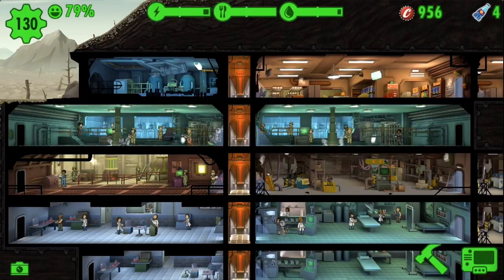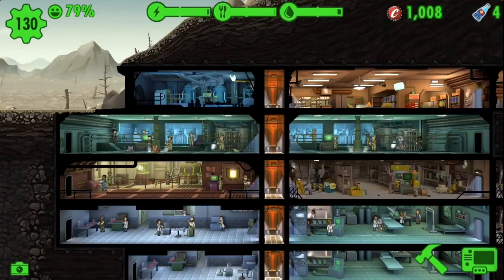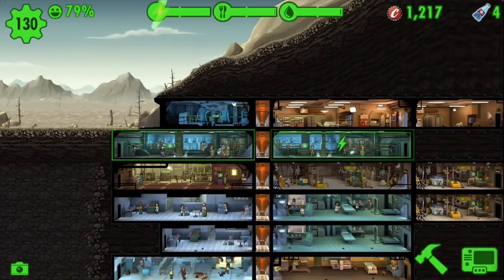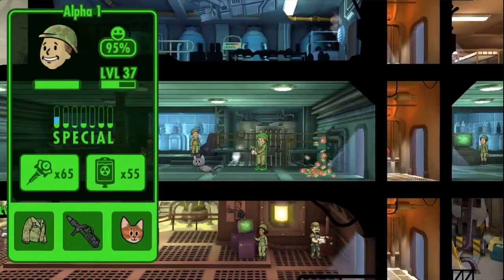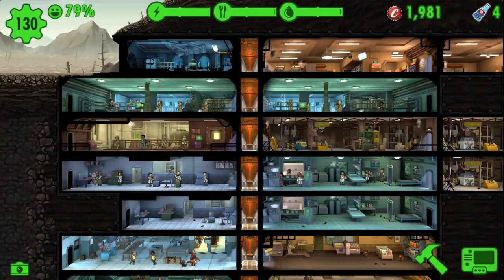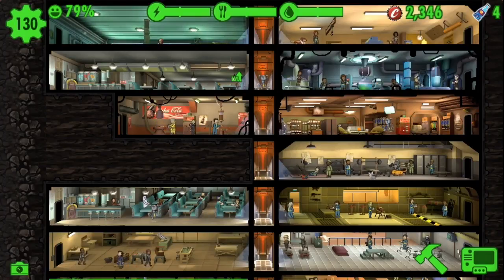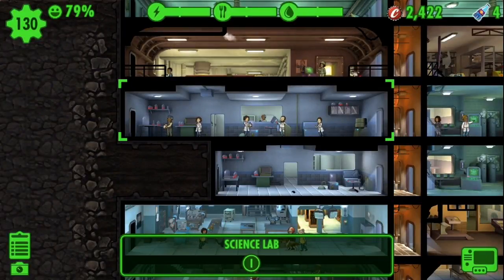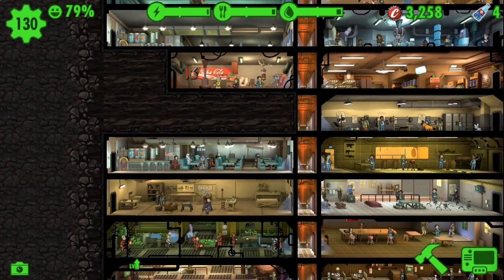Fallout Shelter Super-Guide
Welcome to the fallout shelter super guide where i will be teaching you everything I think you should know about fallout shelter.

The 7 Things To Know:

1. Assigning Dwellers - 0:57
2. Wasteland - 2:44
3. Happiness - 3:39
4. Weapons & Outfits - 4:40
5. S.P.E.C.I.A.L - 7:16
6. Room Placement - 11:00
7. Easy Caps - 12:55

Song: Icarus Fell - Waeys & Smetvrees